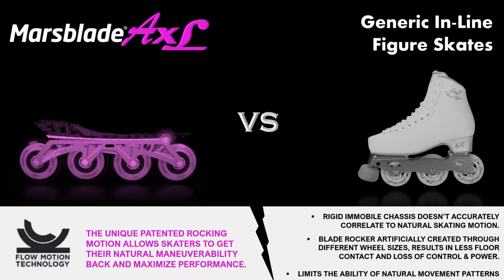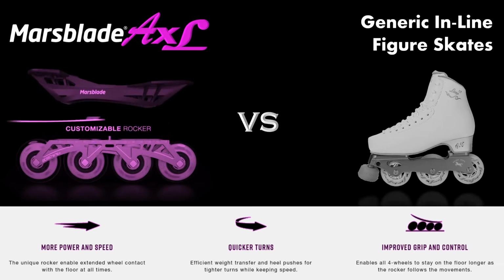COMMERCE 4SM3 - Final ISP Project - Marsblade AxL